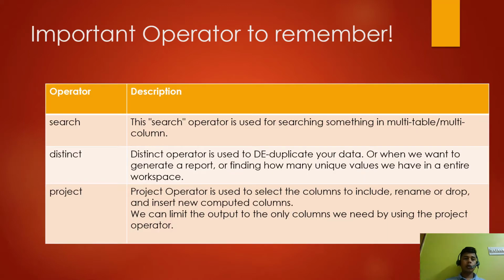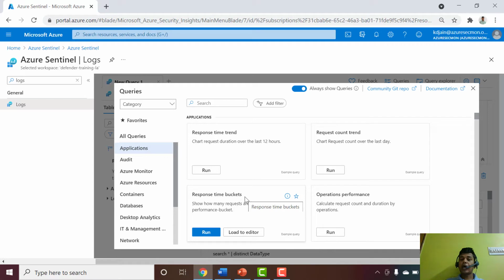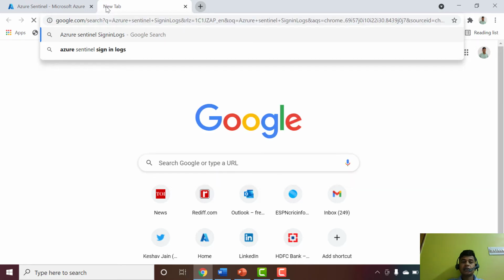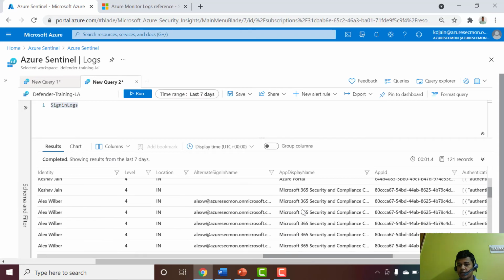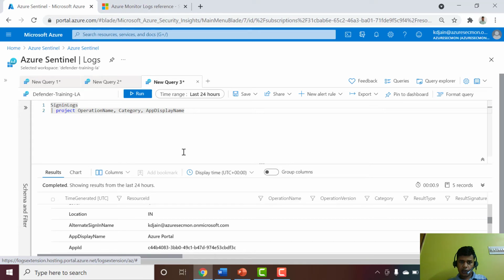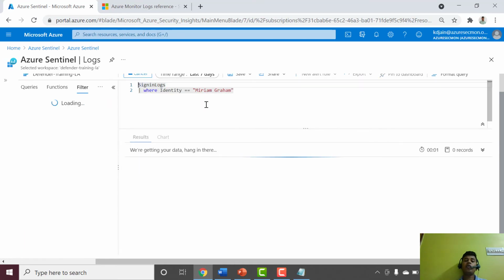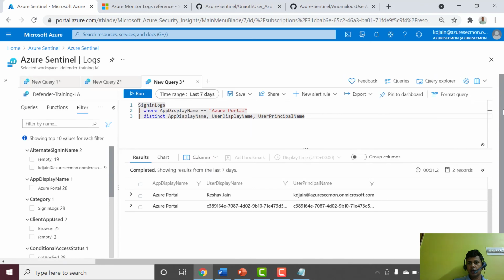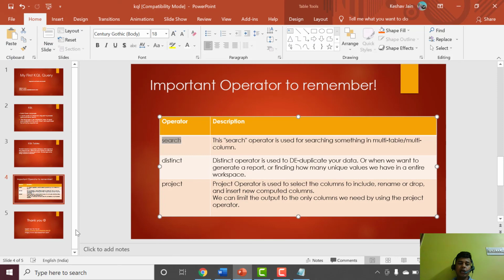Learn how to write your first KQL query!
In this video I have tried explaining about the approach that one can use while writing their first KQL query. I have talked about the few basic operator that are useful while working on the tasks.  Do comment if you have any questions.